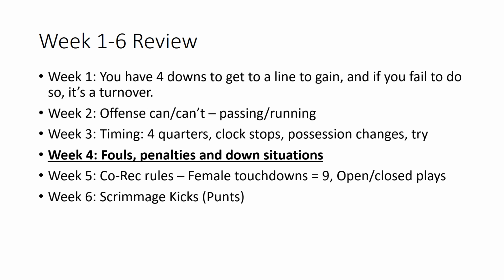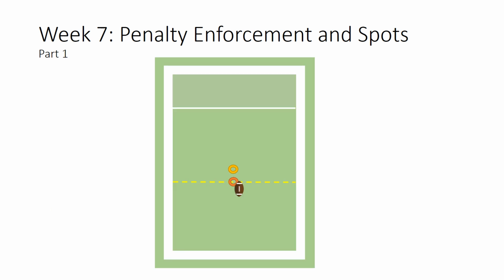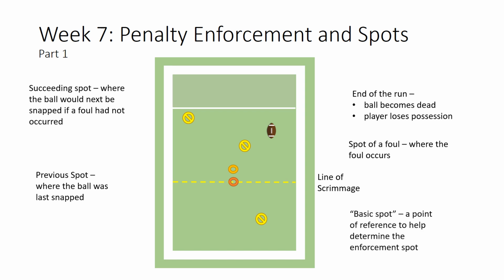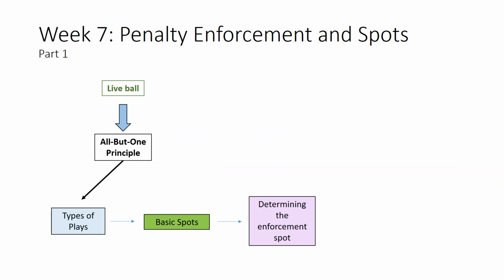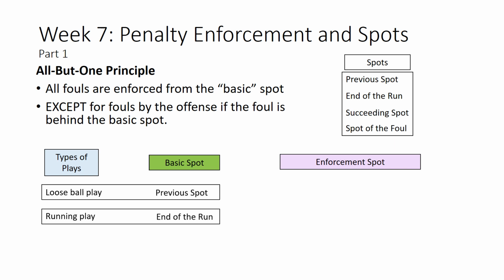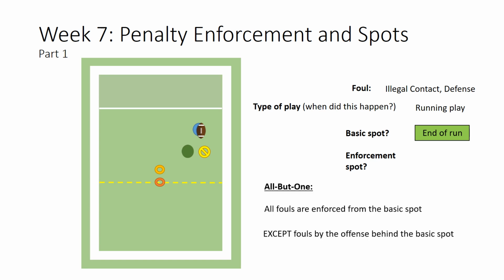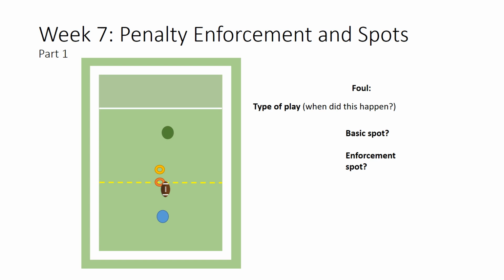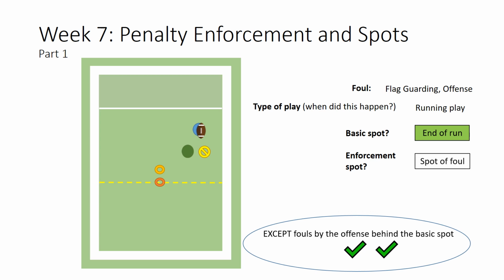Flag Football Friday - Week 7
This video discusses the beginning concepts of foul enforcement -  basic spots, enforcement spots, and how to determine each.